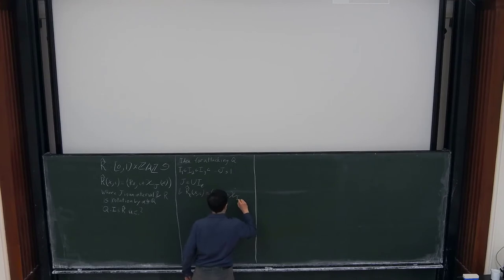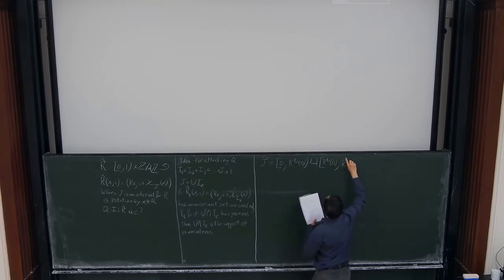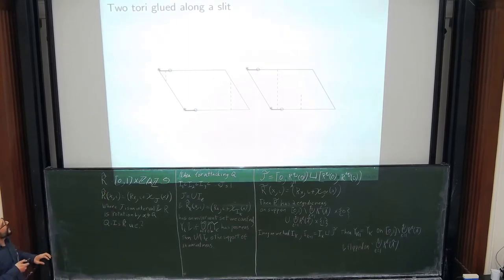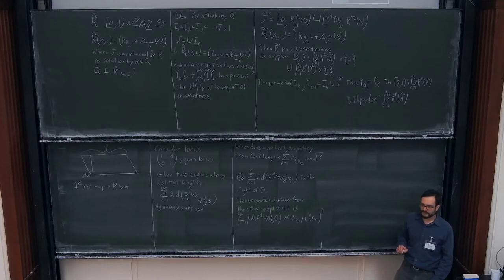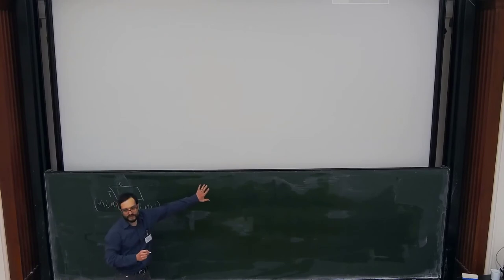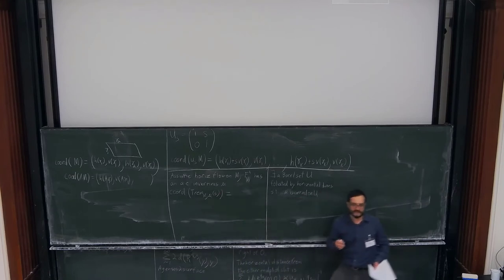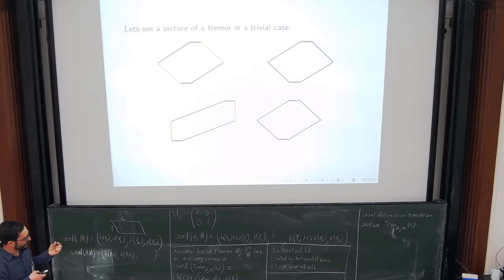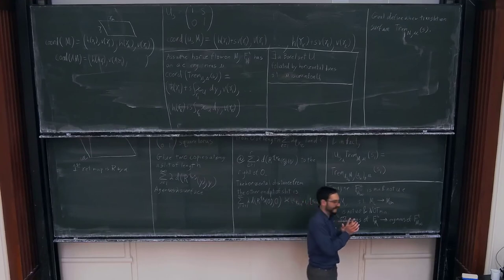Jon Chaika: Horocycle Flow on Moduli Spaces of Translation Surfaces 3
The lecture was held within the framework of the Hausdorff Trimester Program "Dynamics: Topology and Numbers": Winter School on Dynamics: Topology and Numbers